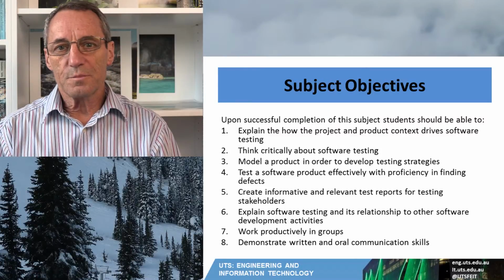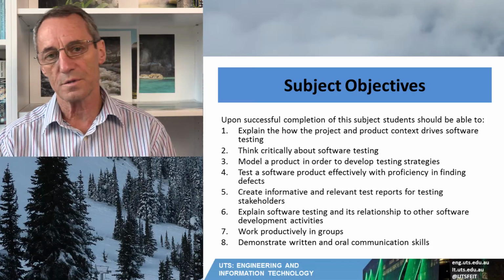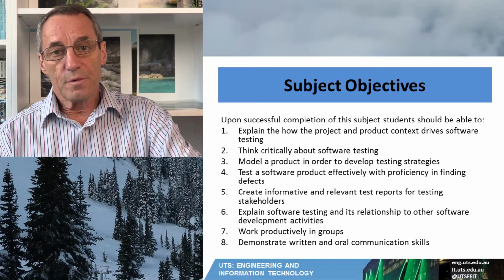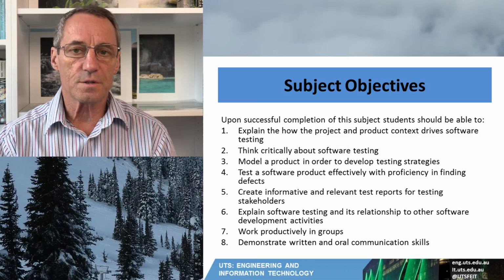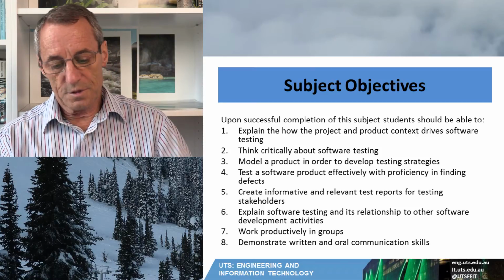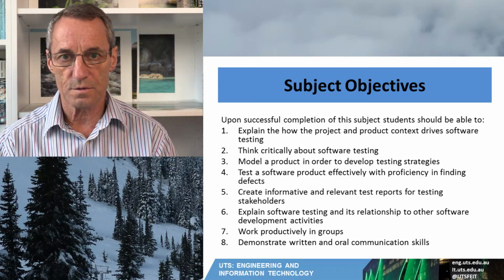01 Subject Objectives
The specific objectives of this subject